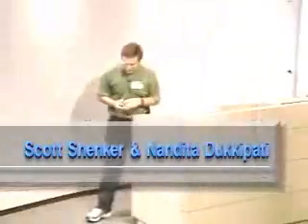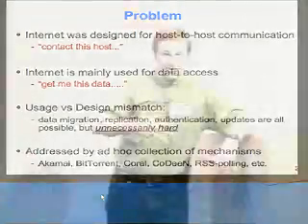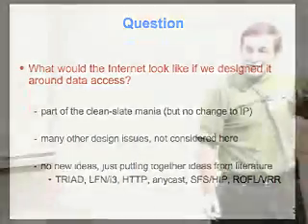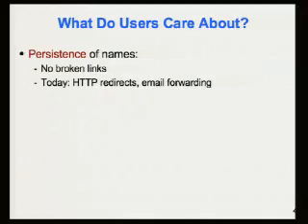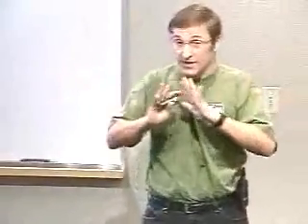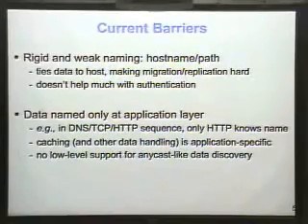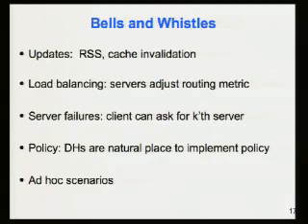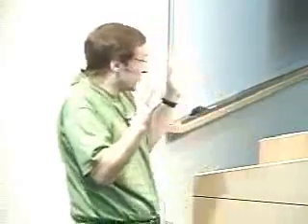A Data-Oriented Networking Architecture; RCP: Congestion Control to Minimize Download Time [1/8]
Talk 1:  The current Internet was designed around a host-to-host communication model, but the vast majority of Internet usage today is data access.  In this talk, I indulge in the thought experiment of what